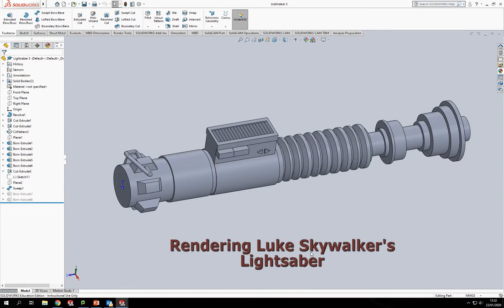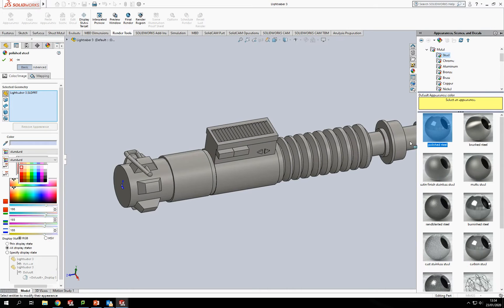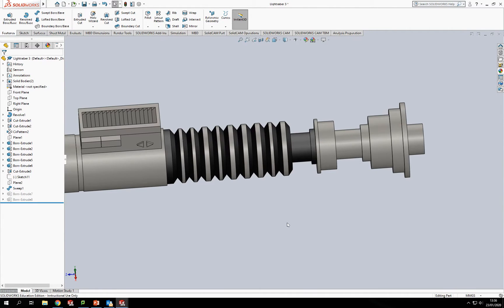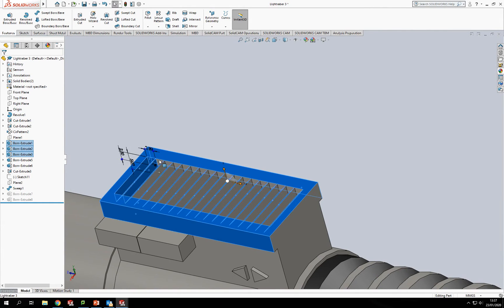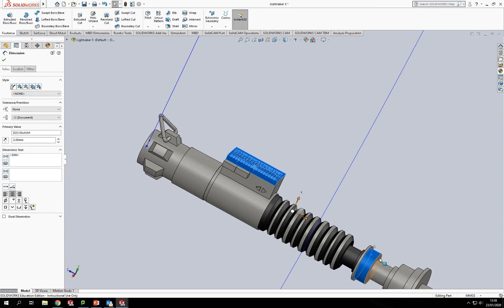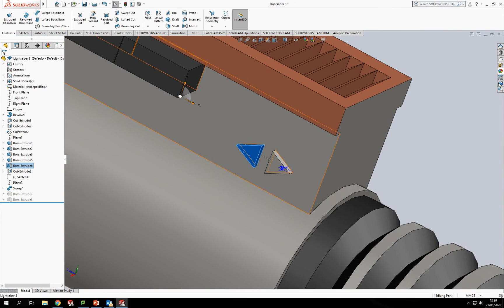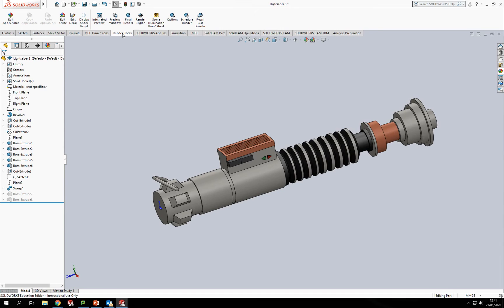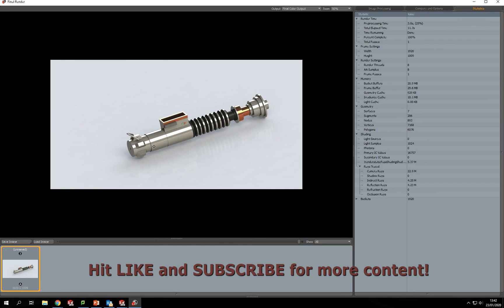LIGHTSABER THE FINAL PRODUCT - The final rendered model of Luke Skywalker's Lightsaber!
Check out part 2 of the tutorials to design and render Luke Skywalker's light saber. This tutorial teaches how to apply materials to a model and do a basic render.